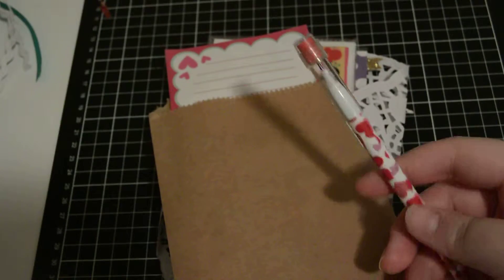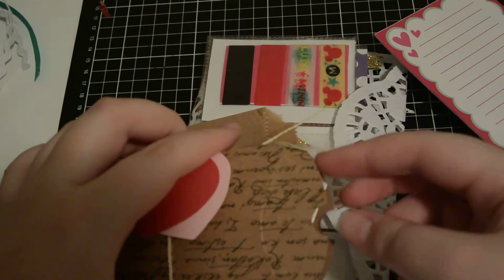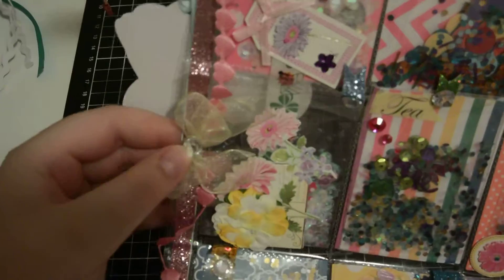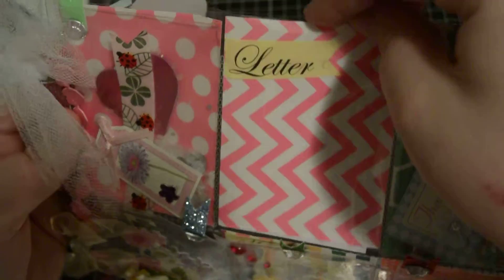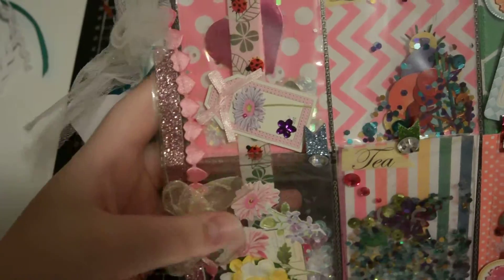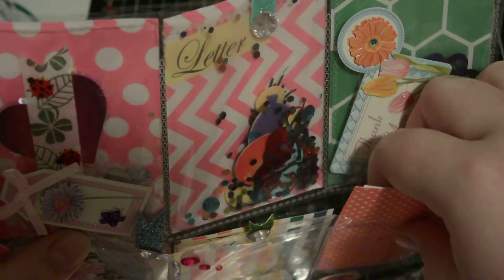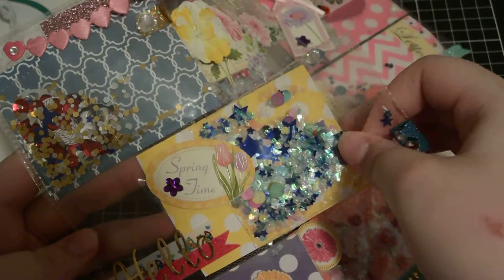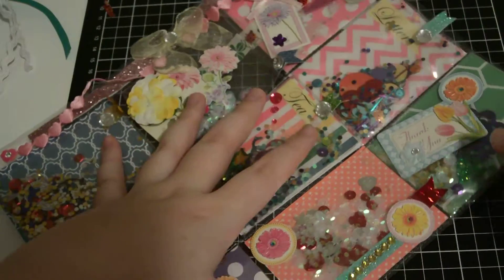Incoming Pocket Letter from Vet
HI Guys

Here is an incoming PL from Vet. We did a surprise themed swap. It took a while but I finally received her PL. Thankyou very much Vet.